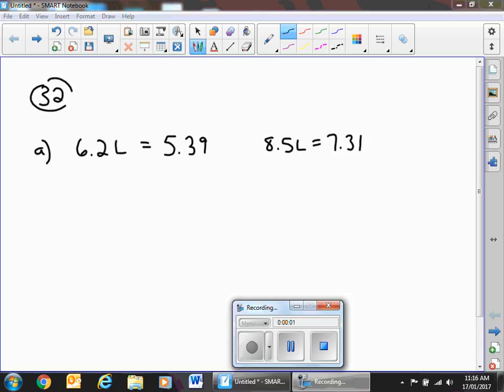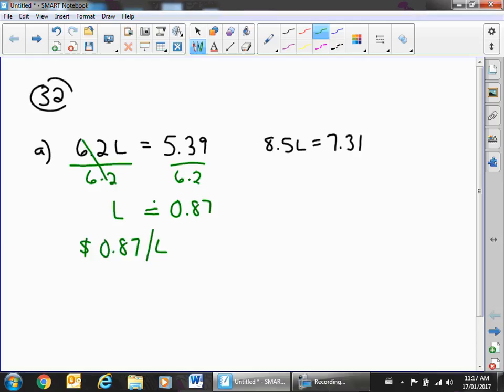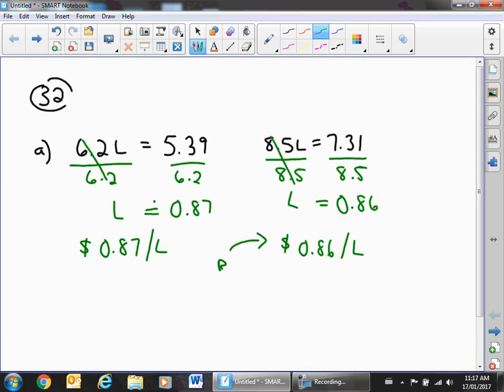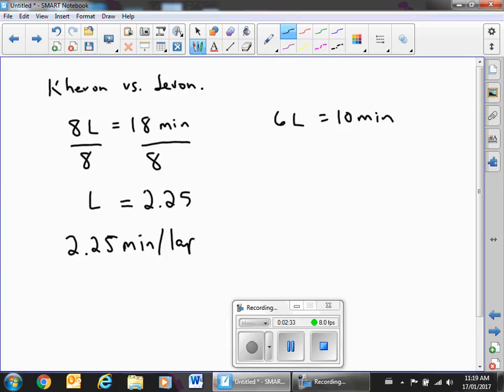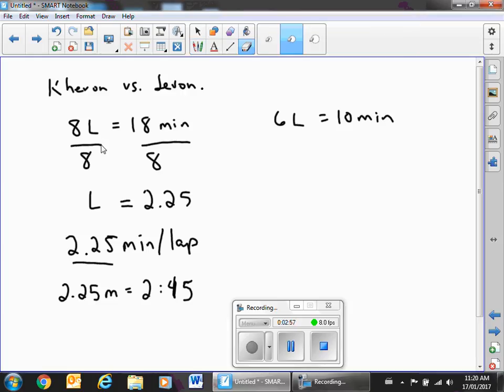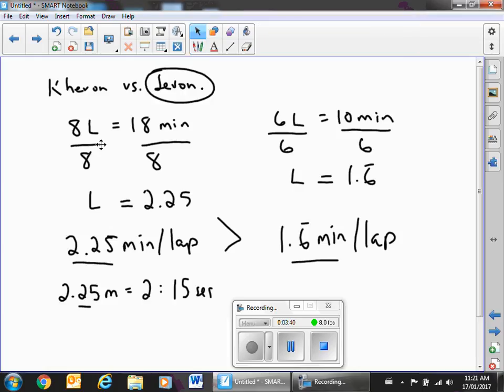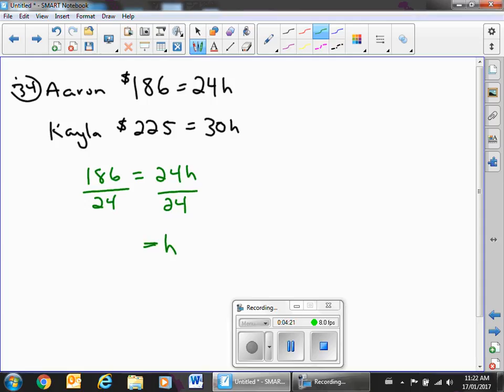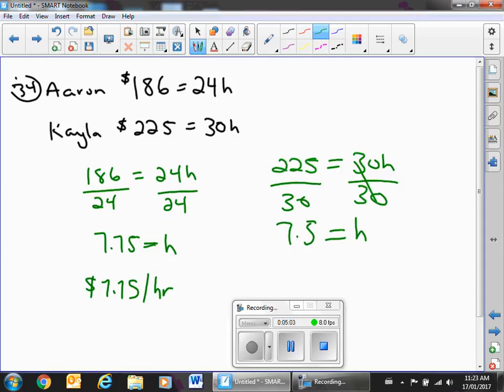Percent Ratio & Rate Review Question 32 34